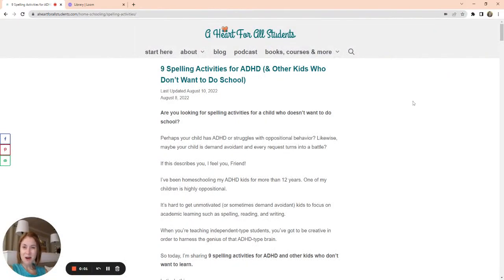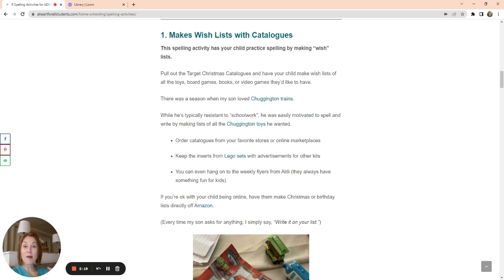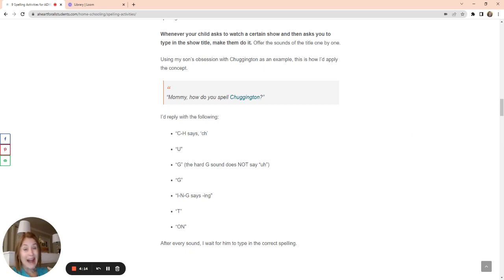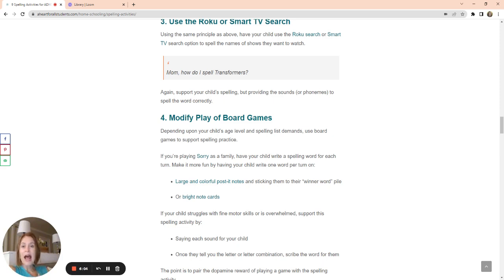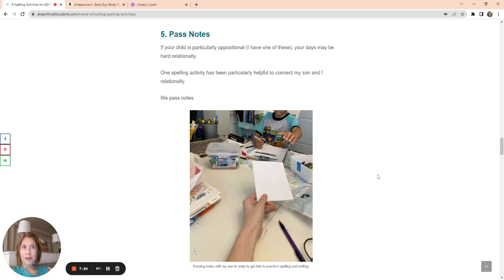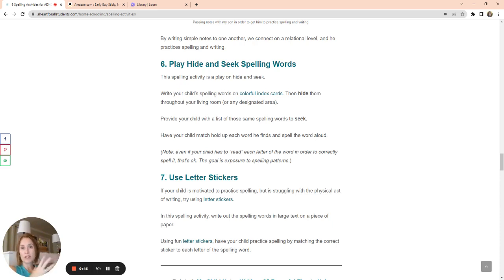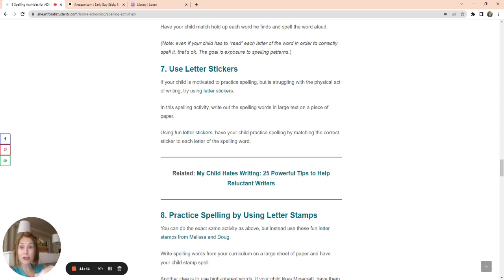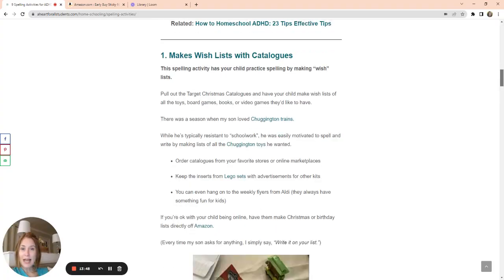Spelling Activities for ADHD & Other Kids Who Hate School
If you're homeschooling a child with ADHD, you know how hard it can be to get their attention.  If you're teaching an oppositional child who hates schoolwork, it can be a nightmare.

In this video, I walk you through 9 spelling activities for kids who avoid learning at all costs.

Your child could have ADHD, Autism, be demand avoidant, or downright oppositional.  Regardless, there is a way to motivate these kids to learn.

Children with executive functioning challenges need outside-the-box teaching approaches to meet their unique learning styles and differences.

Many of these teaching tips and strategies are targeted at elementary students.  However, the guiding principles have universal application to older students in high school.

As with any teaching, focus on the unique needs and capacity of the child in front of you.  Always modify when needed.

Be sure to visit me at aheartforallstudents.com for more in-depth support as you homeschool and parent outside-the-box kids.  ADHD, Autism, dyslexia, dysgraphia, and more.

Trauma-informed, brain-based approaches to equip moms to equip outside-the-box kids to thrive!

Grateful for your support!

Lindsay